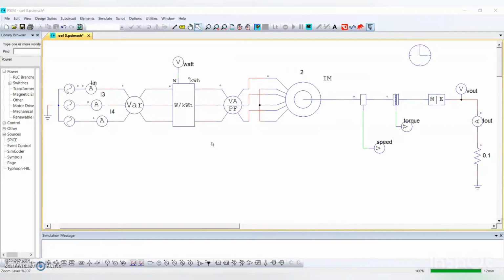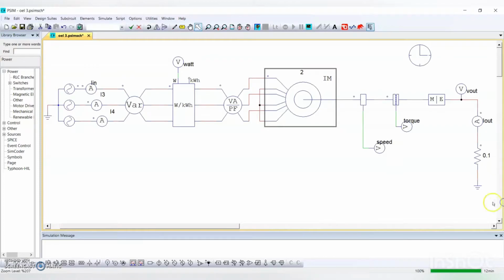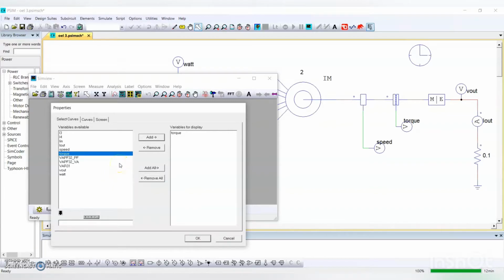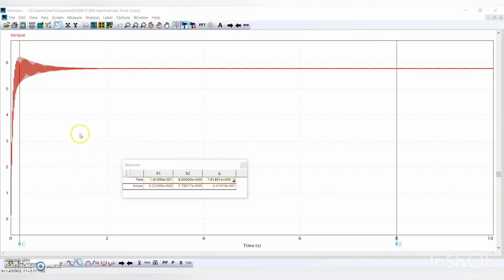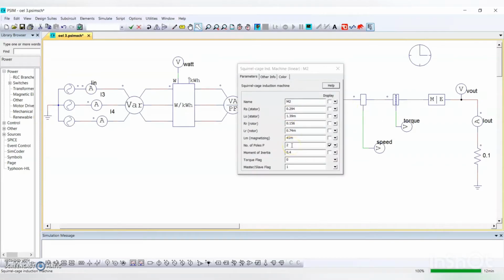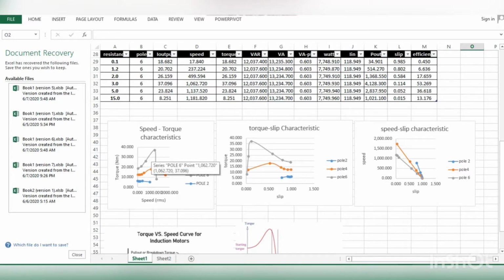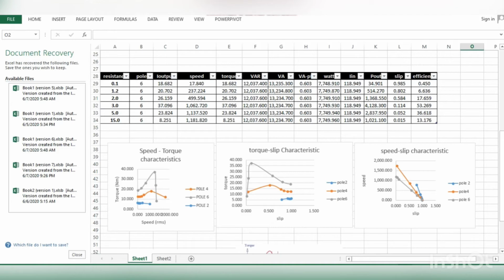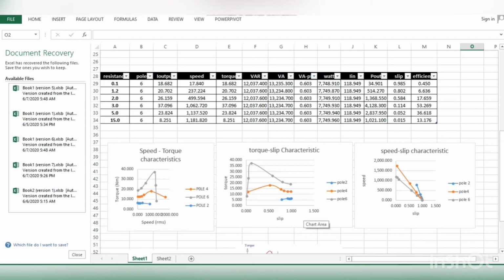Lab 3 : Squirrel cage induction motor